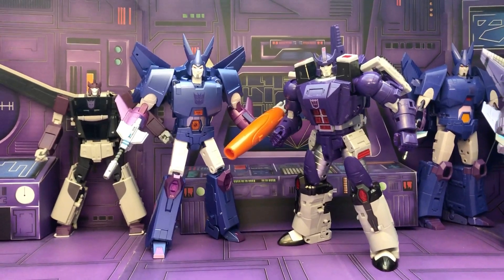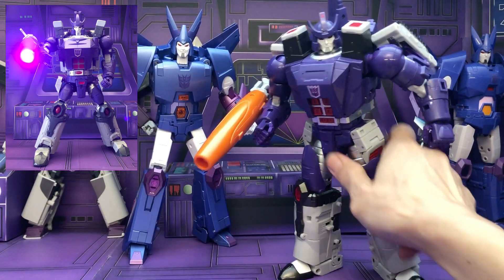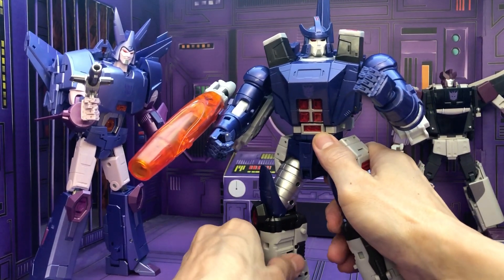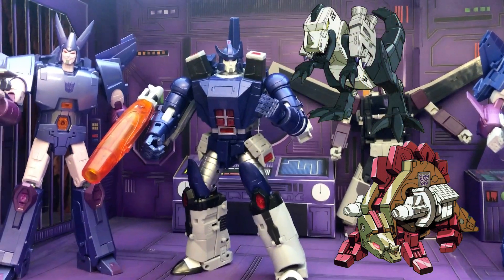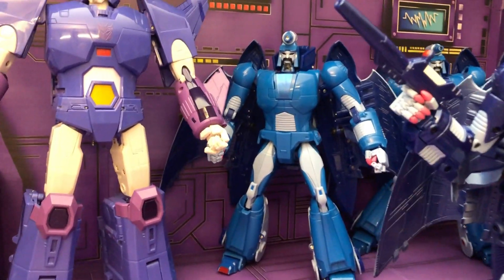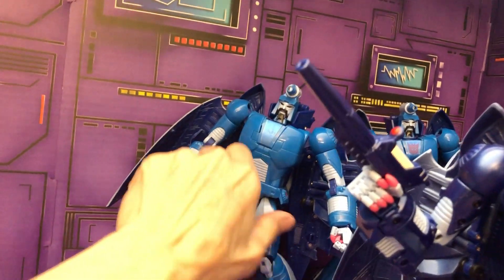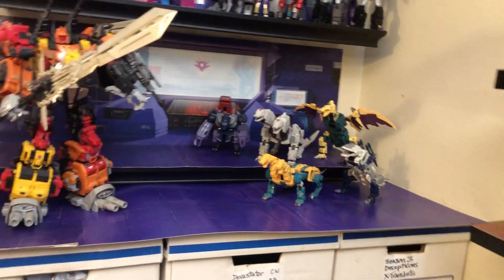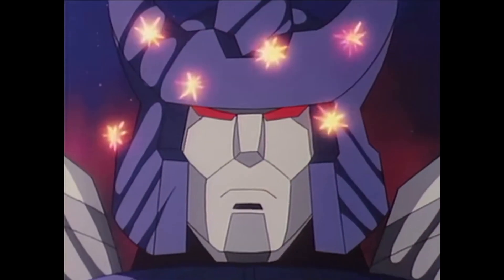Masterpiece Collection (Part 11) - Decepticons Season 3 - FansToys Galvatron Cyclonus Scourger XTB